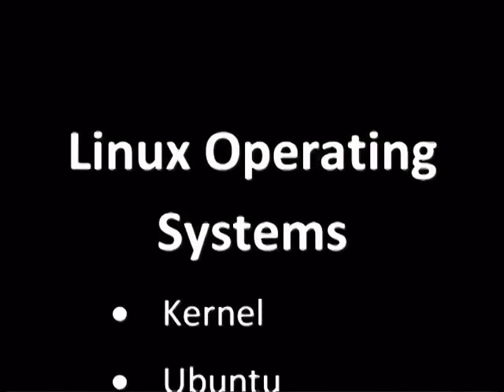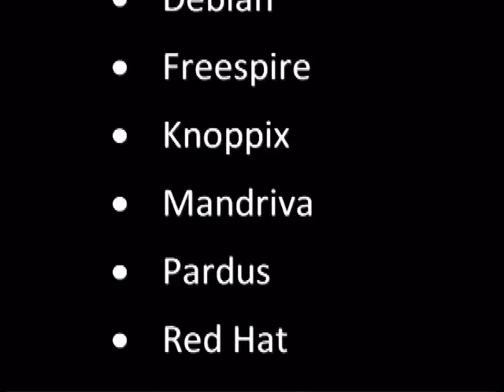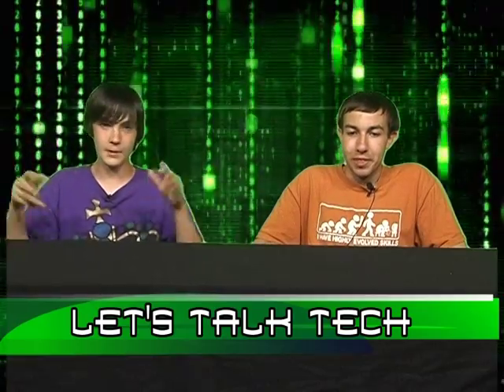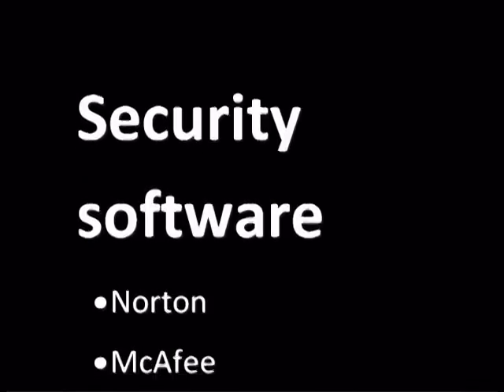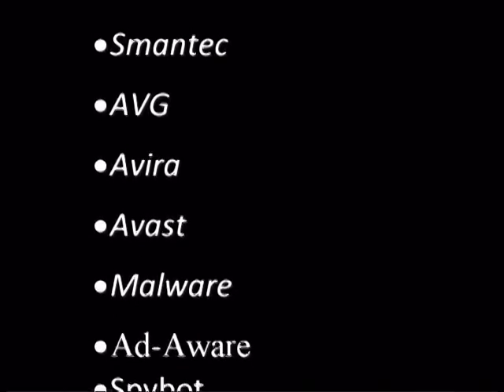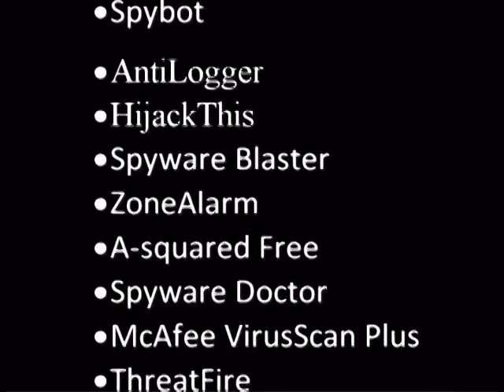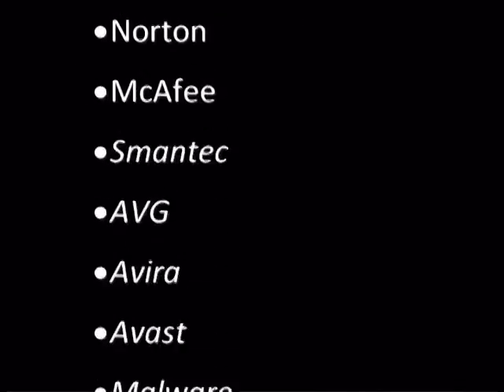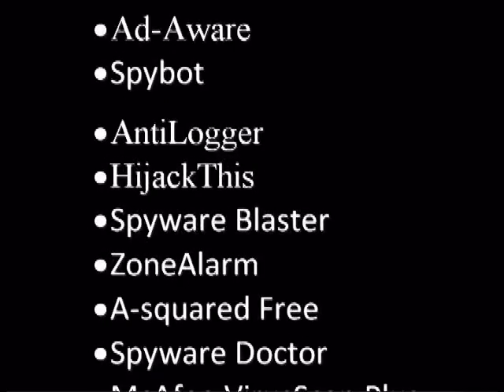Lets Talk Tech 02